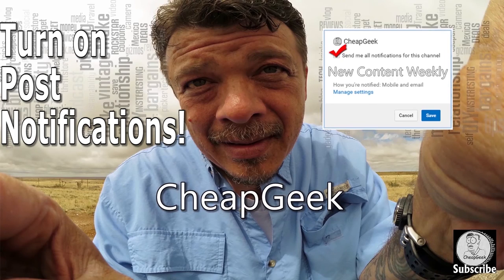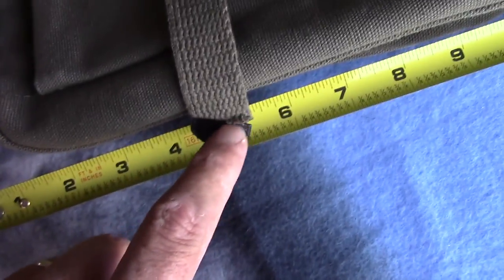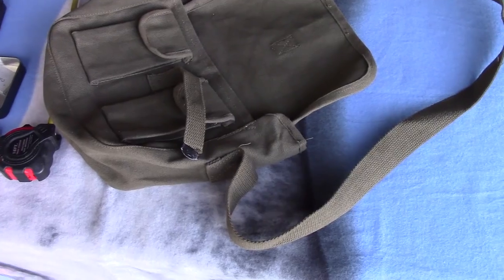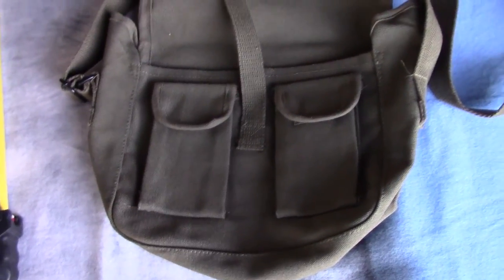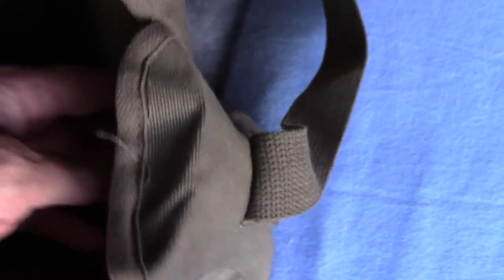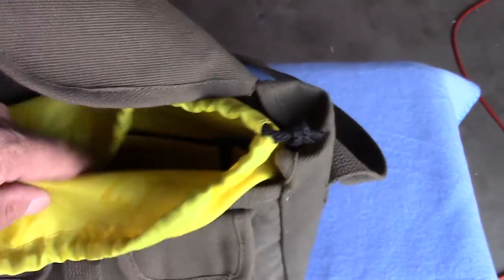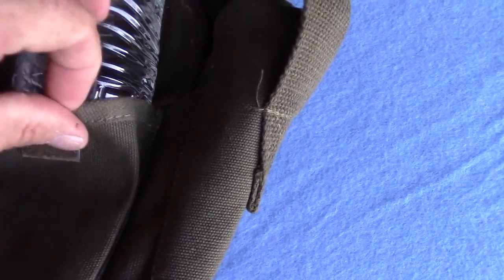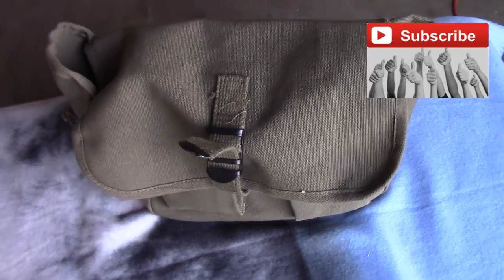Rothco Ammo Shoulder Bag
Rothco Ammo Shoulder Bag Review
Amazon Link if you're interested:
Specifications:
Adjustable shoulder strap
2 outside hook and loop closure pockets
Heavyweight cotton canvas
Size & Fit: Measurements 10 W x 8 H x 3.5 D.
Canvas Shoulder Bag, Flap with Buckle Closure, Allover, Camo, Adjustable, Shoulder Strap,
100% Cotton, By Rothco,

Over 5.0 million views and counting!

My BUDGET Camera Gear-
Canon XC-10
Canon EOS 77D
Canon EOS M6
Canon PowerShot G9X
Canon Vixia HFR 70
Canon Portrait and Travel Two Lens Kit
50mm f/1.8 and 10-18mm Lenses